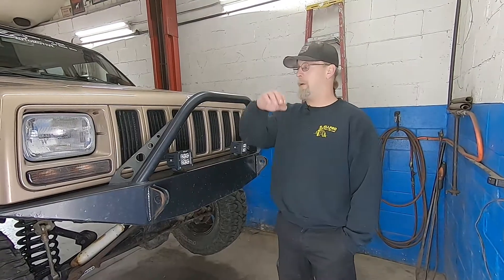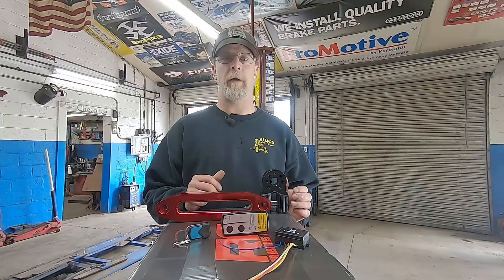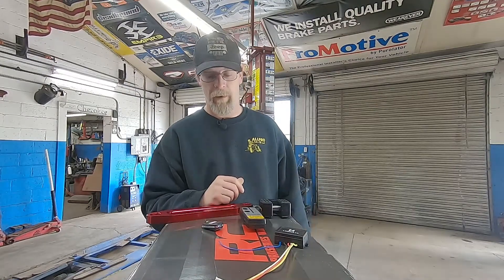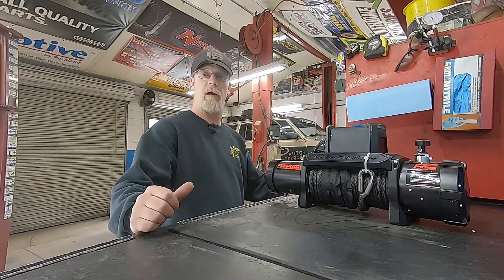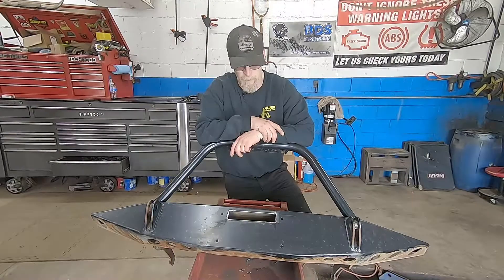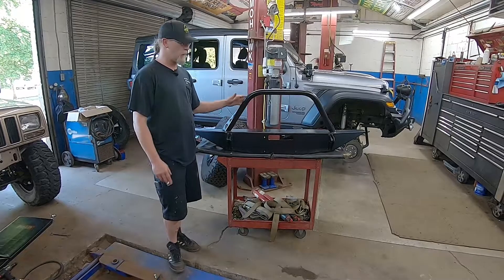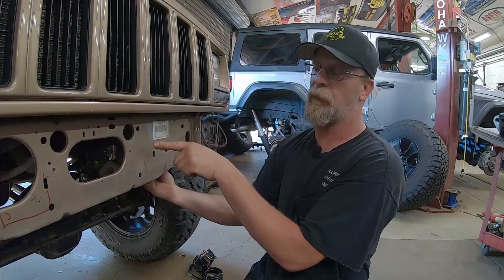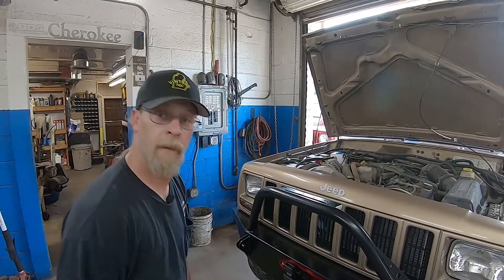Modifying the XJ Bumper to Fit a Rough Country Winch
In this video we modify the old front bumper on the XJ so we can install a Rough Country Winch.